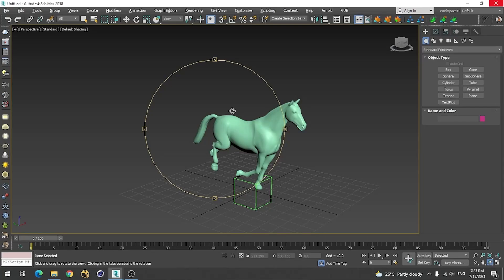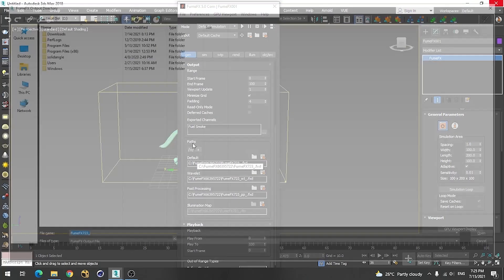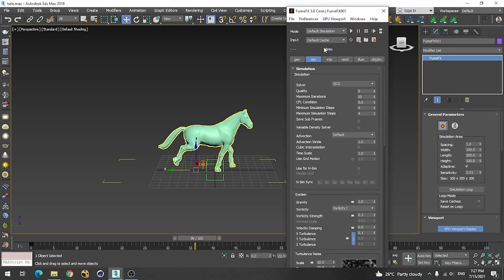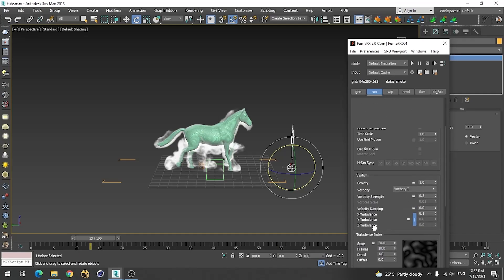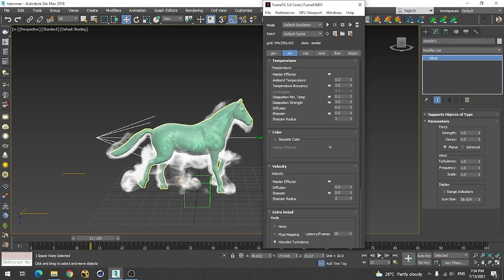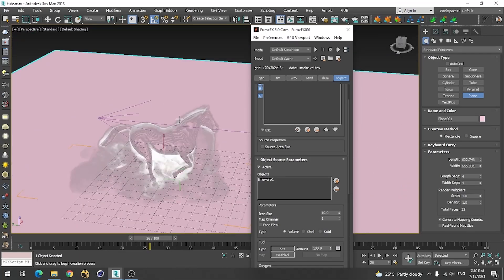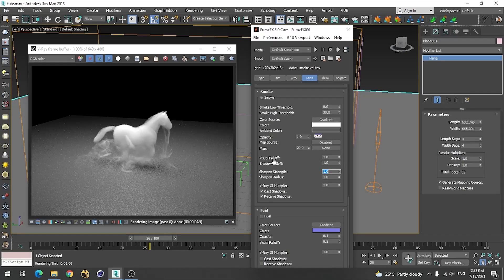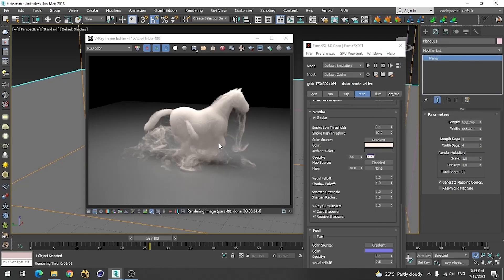Mystic Smoke in Fumefx Tutorial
Follow on Social network.